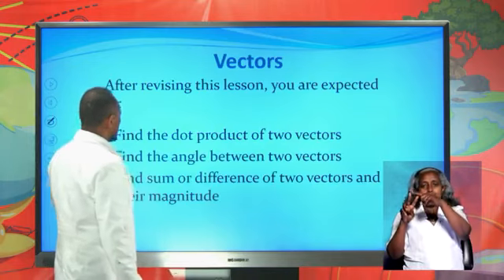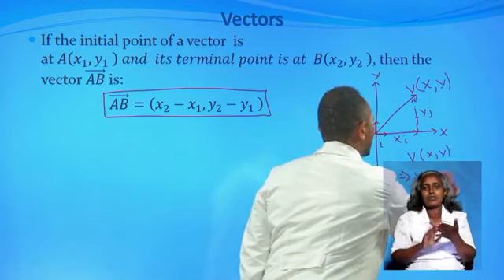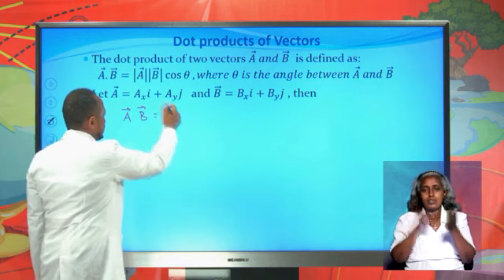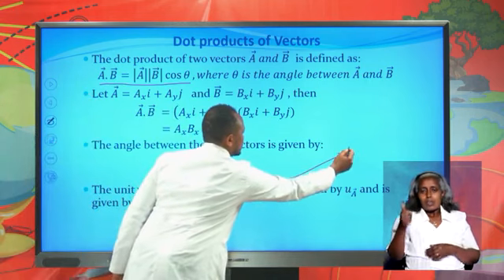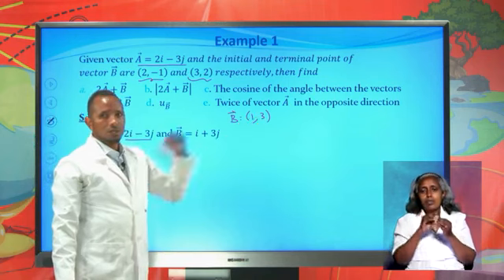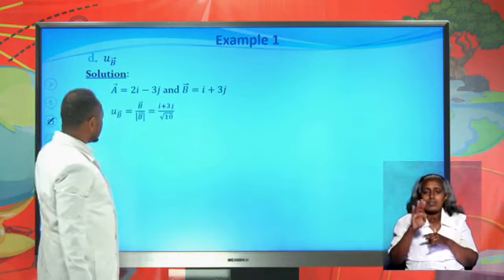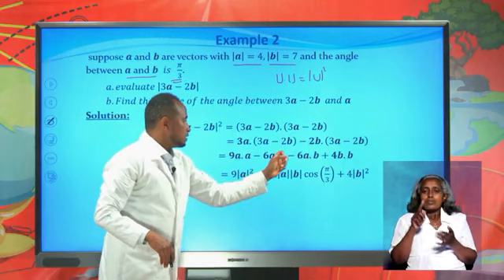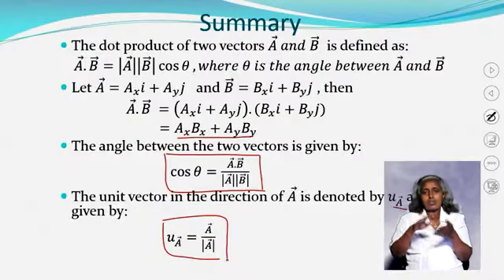Transformation of the plane